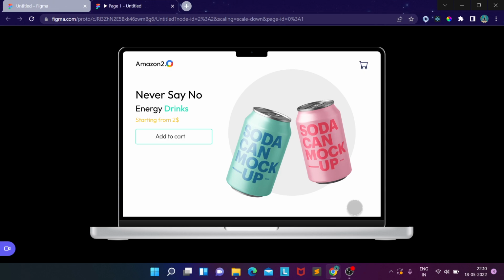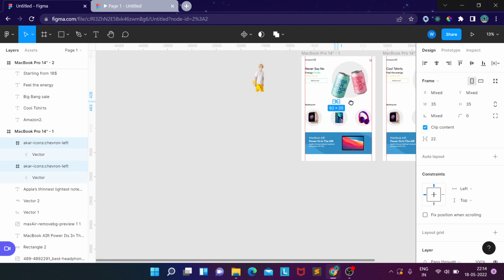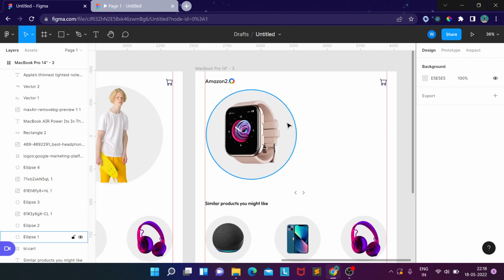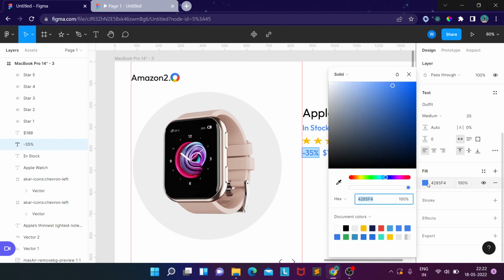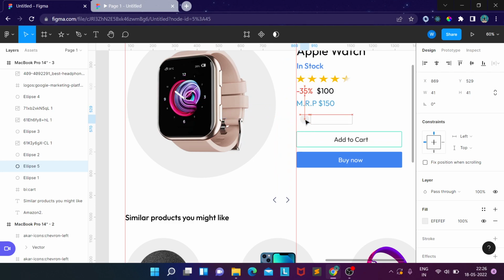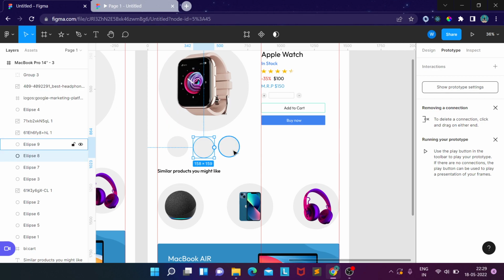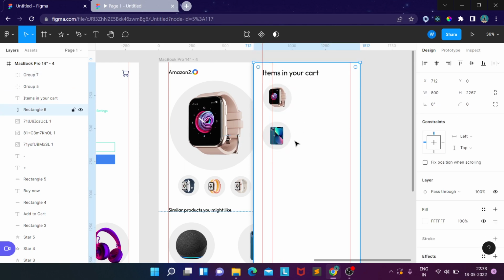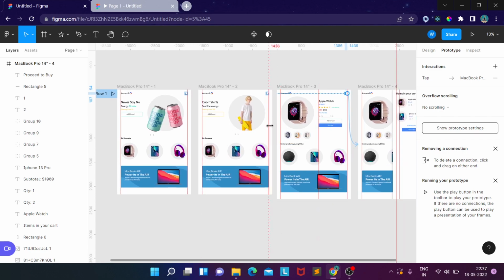Prototypes in Ecommerce Website UI Design | Figma | Part - 2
- To add prototypes in our design
- Will design product page as well as cart page
- Will design interaction between slides as well